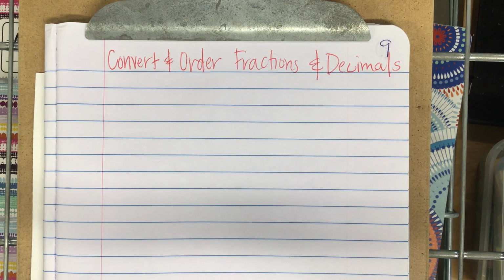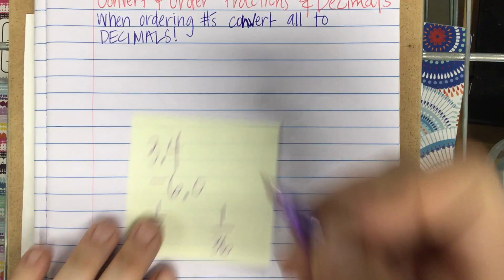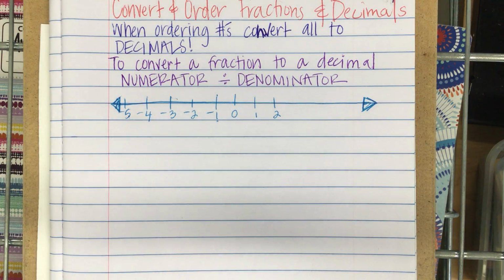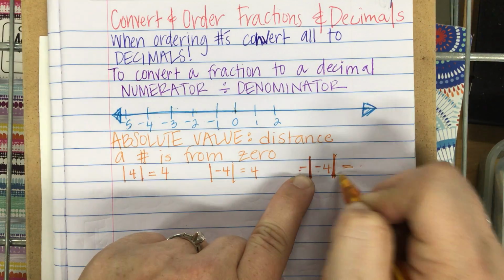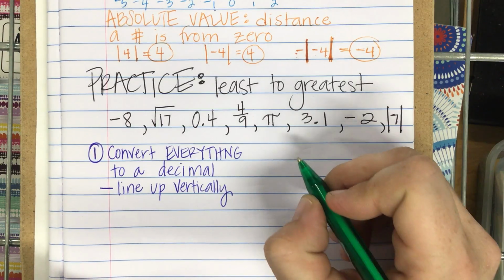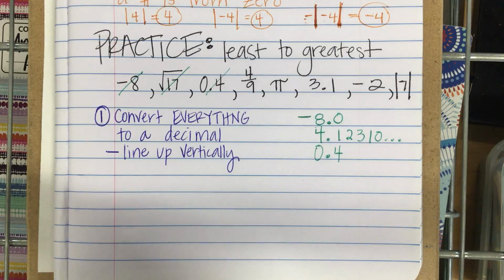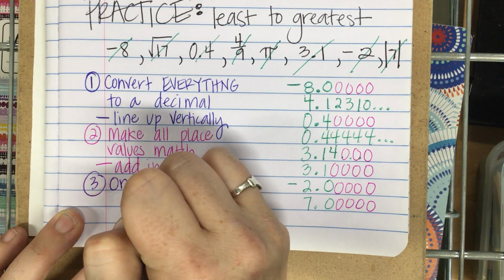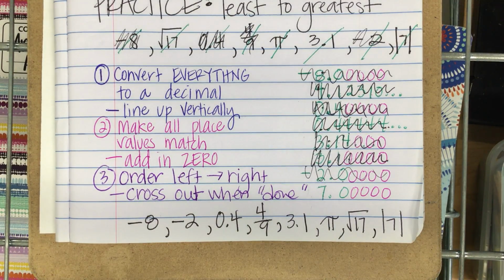Ordering Rational Numbers